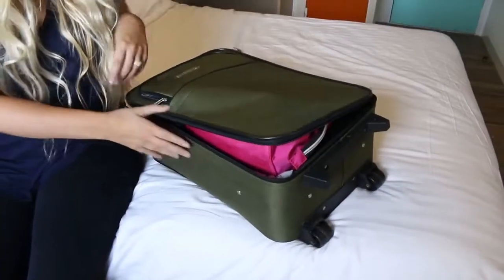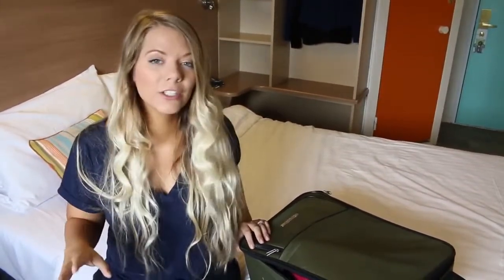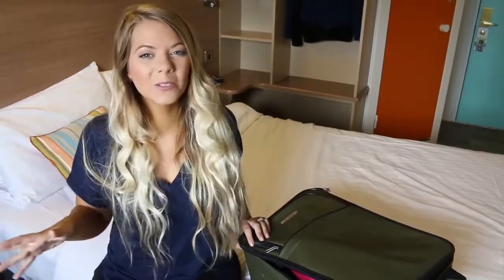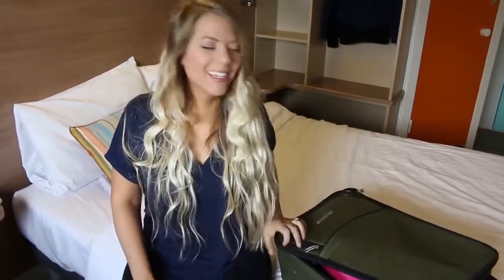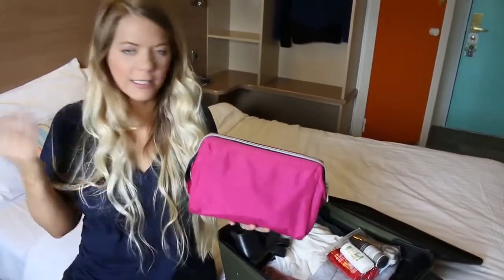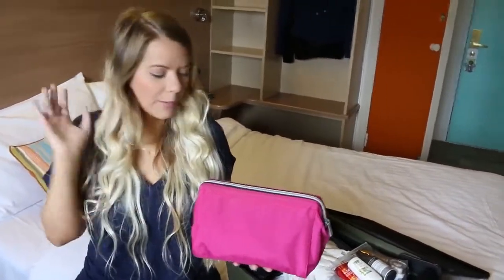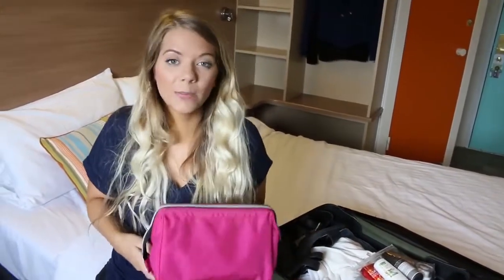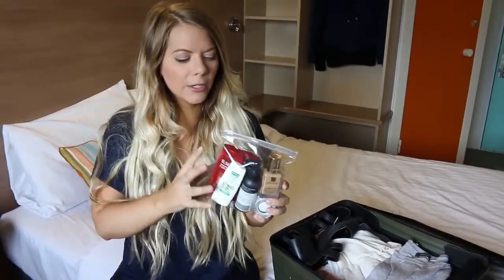Tour Packing Tips for Misses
Packing is probably the most tedious and most time-consuming step in preparing for any trip. The type of suitcase used for packing plays an important part to ensure that your items will be transported safely to your next destination.
We present tour for Neelum Valley, AJK, Pakistan.